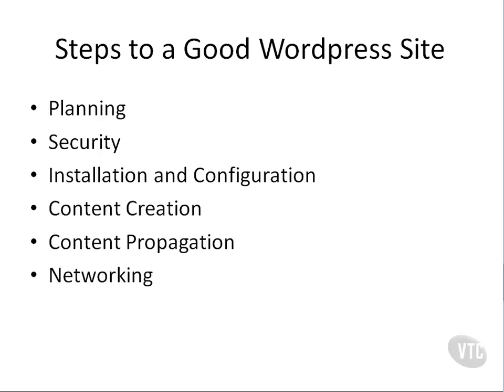(18) Conclusion ( Course Wrap Up )